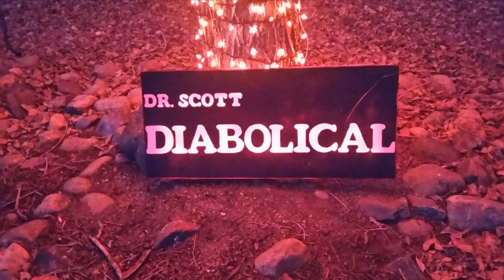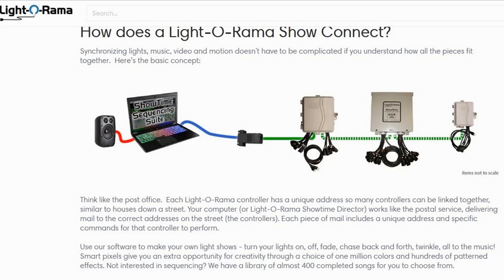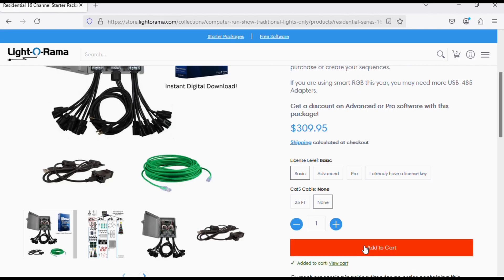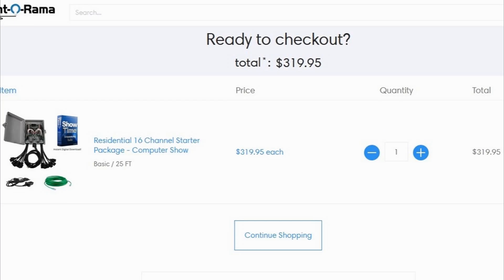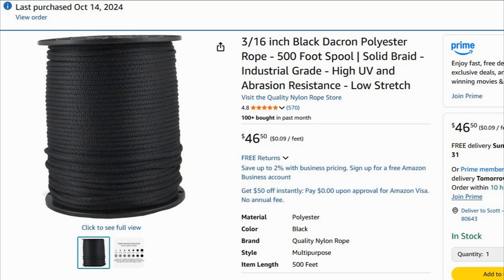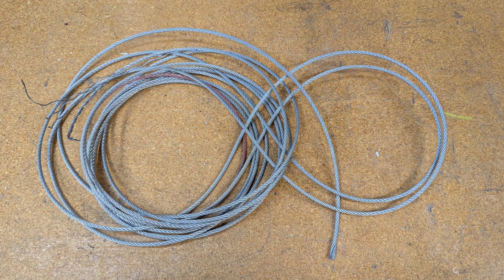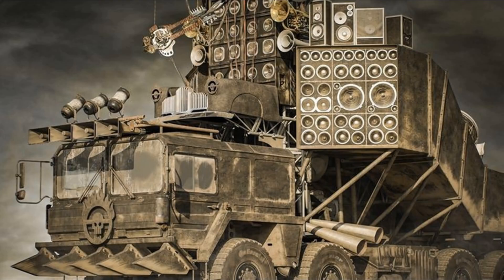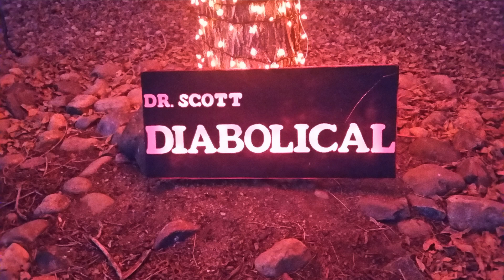How To Make Lightning: Halloween DIY, Part 1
How to make THIS "lightning bolts" prop for your Halloween haunt using a computer-programmable lighting system. Part 1: materials, why I chose them, and where to get them. Step-by-step.
This is an original prop I developed. There are NO MID-ROLL ADS in this video.

PARTS SUPPLIERS (watch the video for a full parts list):
Lighting System:

Generic Stereo Amplifier:

@Back To The Future
@Tesla Coil
@Electric Chair
@Ride The Lightning